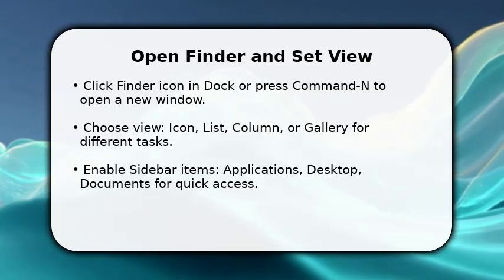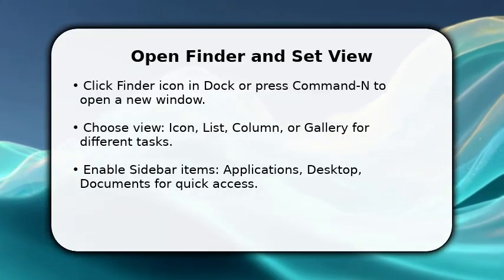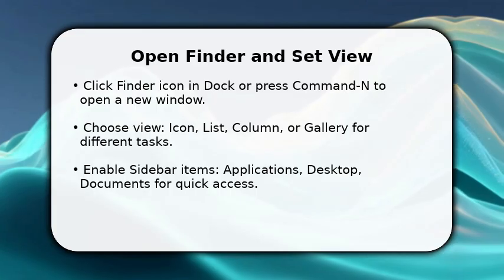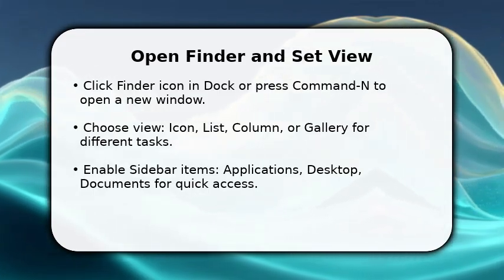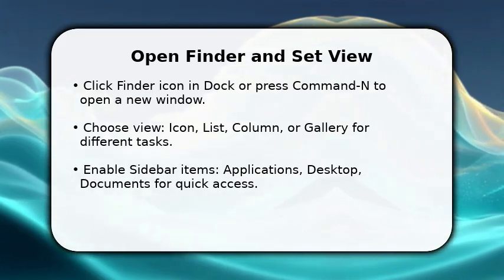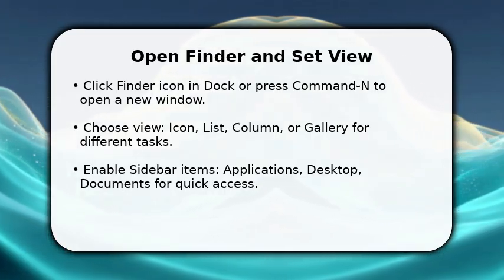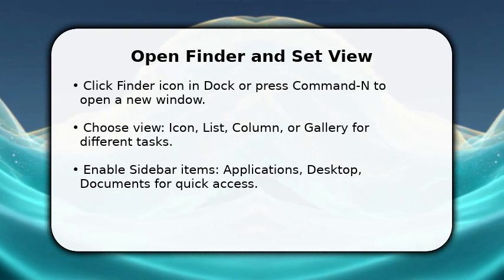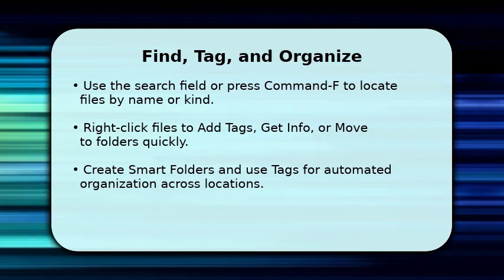How to Use Mac Finder - Step by Step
Learn the essential steps for using Mac Finder efficiently to navigate your files and folders. This video guide provides clear instructions, tips on customizing views, sorting options, and shortcuts that will enhance your productivity while managing macOS.